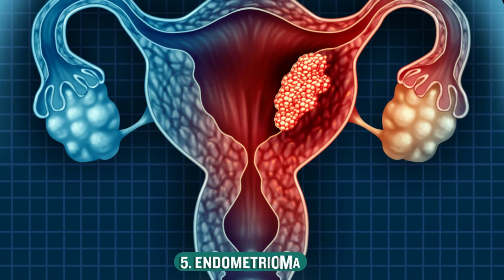WHAT IS AN OVARIAN CYSTS?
Pelvic inflammatory disease (PID) is an infection of the female reproductive organs. The pelvis is in the lower abdomen and includes the fallopian tubes, ovaries, cervix, and uterus.

Risk factors for pelvic inflammatory disease:

Your risk of pelvic inflammatory disease increases if you have gonorrhoea or chlamydia or have had an STI before. However, you can develop PID without ever having an STI.